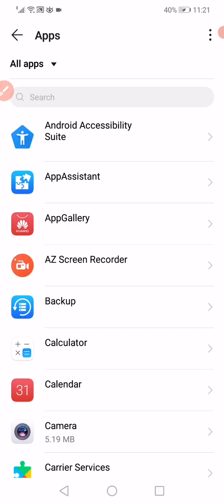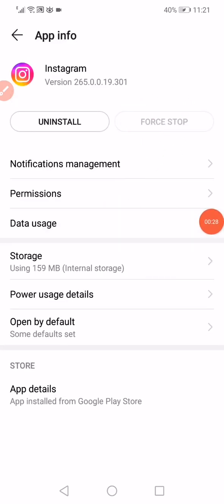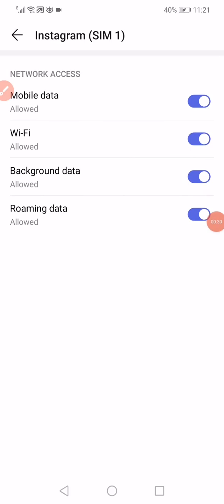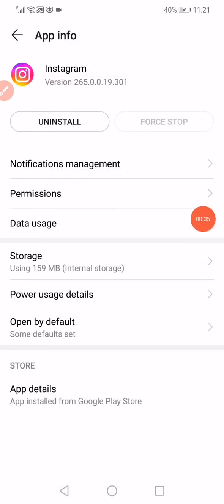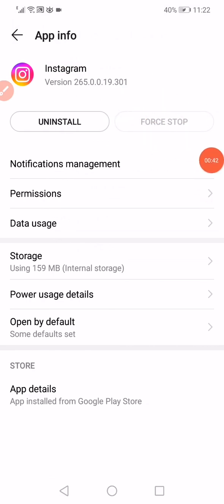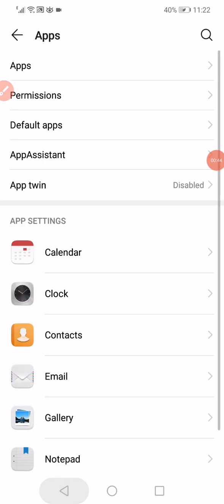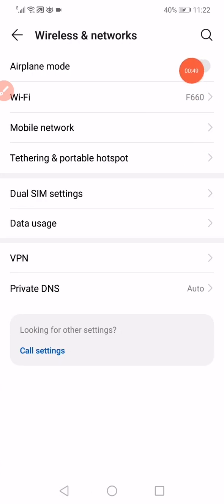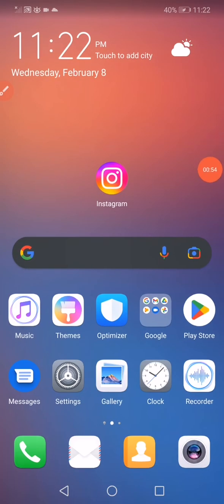How to fix instagram couldn't refresh feed android 2023